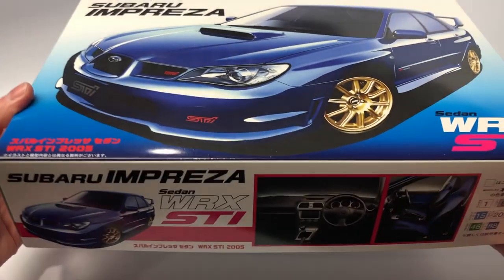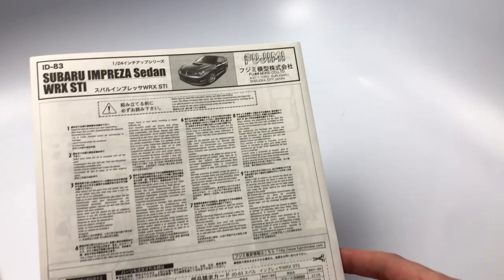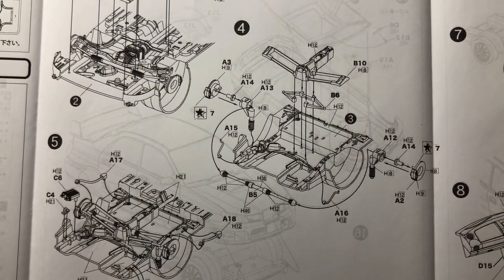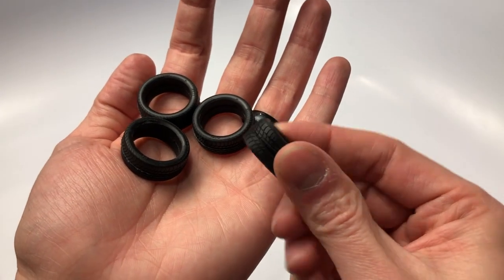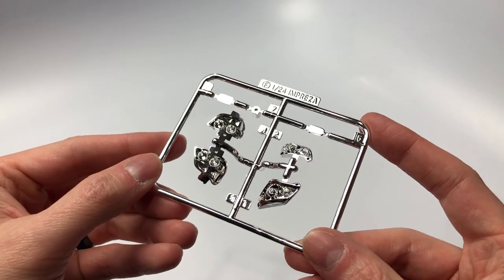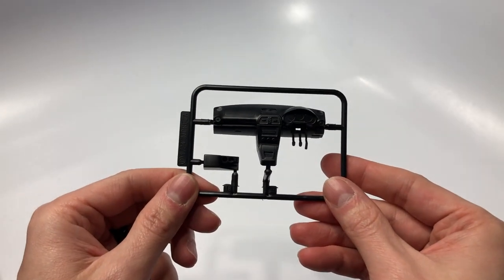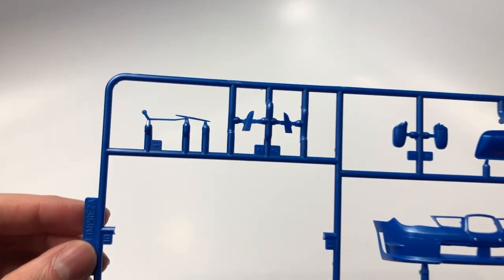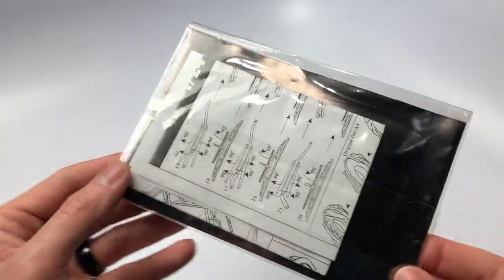Fujimi Subaru WRX STI (ID-83) 1:24 - Kit Review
This is a kit review of the Fujimi Subaru WRX STI model kit in 1:24 scale.
Model #: ID-83

My Airbrush Setup
Micro-Mark Spray Booth
Air compressor
Paasche H
Grex Tritium TG3
Iwata HP-CS
Airbrush water trap
Airbrush hose
Airbrush stand
Airbrush cleaning pot

Paint Thinners
Products I Use
3D Printing

Sprue Cutters
Tamiya Side Cutter v1
Tamiya Side Cutter v2
Citadel Cutters

Hobby Knifes
Xacto Kit
Scalpel Blades

Glues
Tamiya Extra Thin
Tamiya Cement
BSI CA Glue Set
BSI Insta Cure Gap Filling
BSI Maxi Cure
BSI Super Gold +
BSI Insta Set
BSI 15 Minute Epoxy
BSI 5 Minute Epoxy
Pastruct Plastic Weld
Testors Liquid Cement
Testors Clear Parts Cement
Shoe Goo
Elmer's White Glue
Krystal Klear

Putty/Fillers
3M Glazing Putty
Tamiya Basic Putty
Tamiya Putty White
Tamiya Epoxy Putty (Quick)
Tamiya Epoxy Putty (Smooth)
Milliput (yellow/gray)
Milliput (White)

Sanding tools
Tamiya Sanding Sponges (Set)
Micro Mesh (Set)
Sanding Sticks (Assortment)
Sanding Detailer (Set)
Sanding Twigs (Assortment)

Polishes/Waxes
Novus (Set)
Meguiar's Scratch X
Meguiar's Mirror Glaze

BMF
Ultra Chrome
Black Chrome
MicroScale Foil Adhesive

Decal Solution
Micro Set
Micro Sol
Mark Fit (Strong)

Paint Stands
Alligator Clips Stand